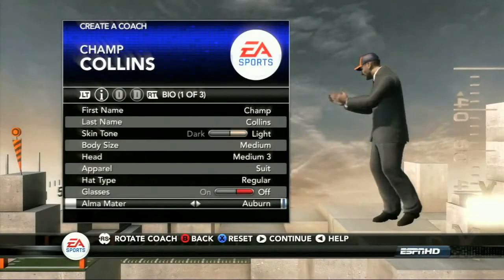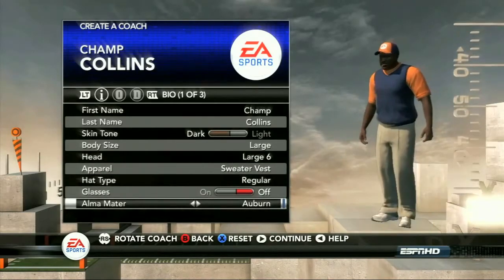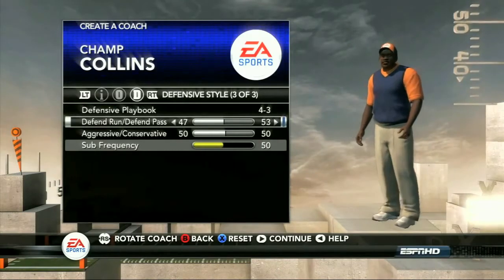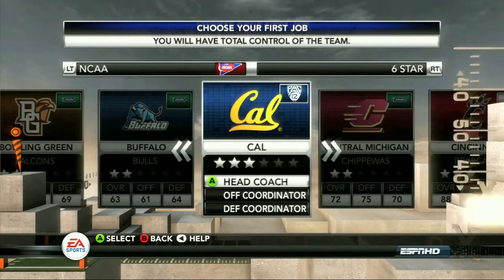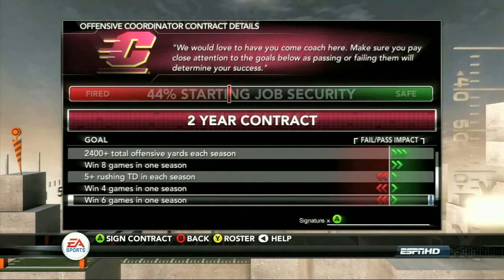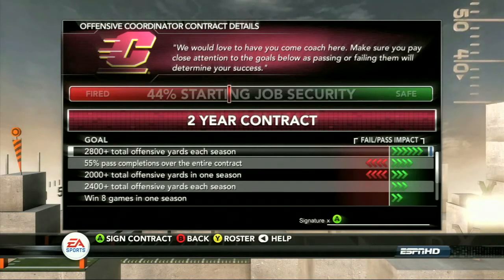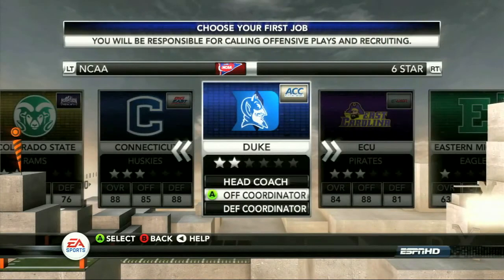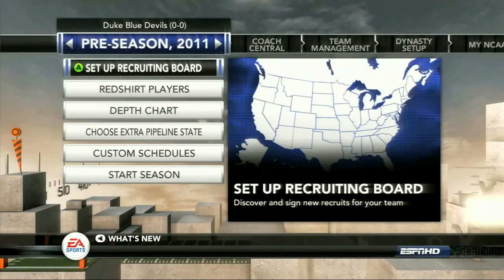NCAA Football 12 - Dynasty More Details on Coaching Carousel